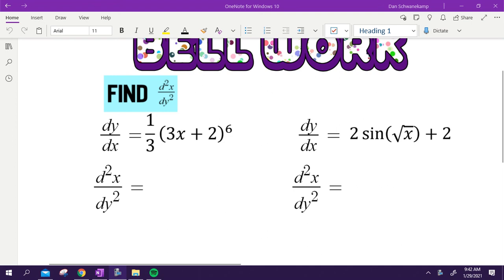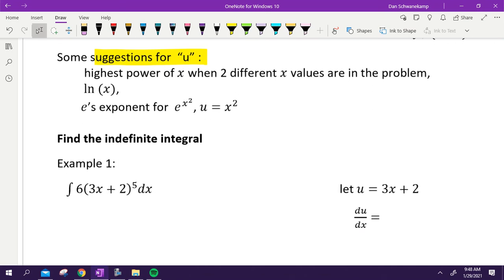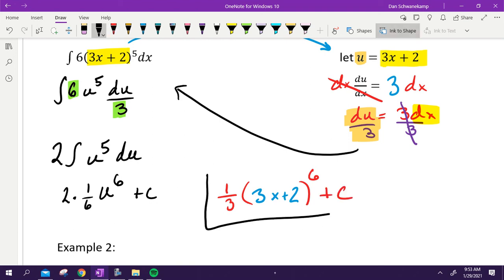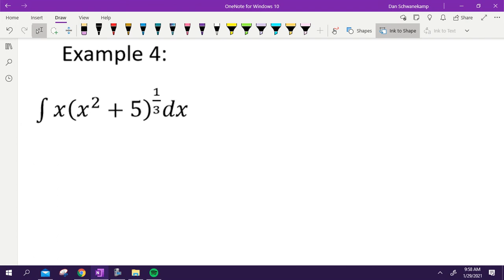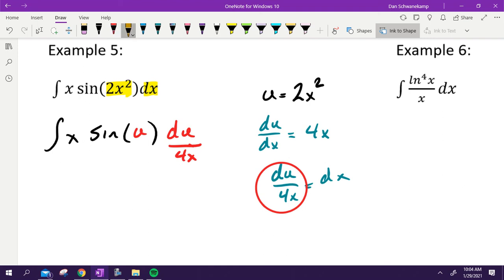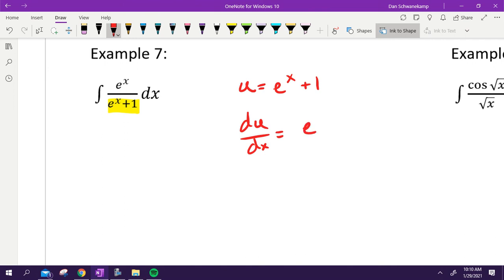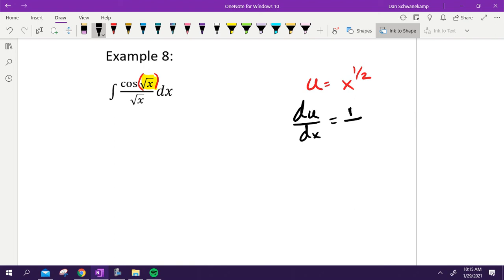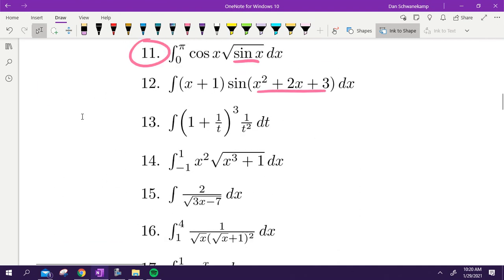U-Substitution Day 1